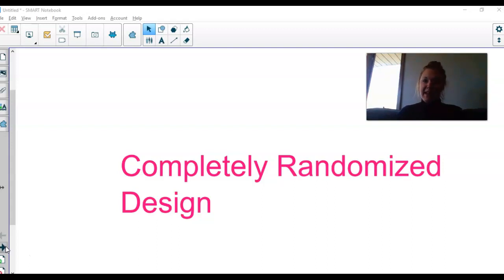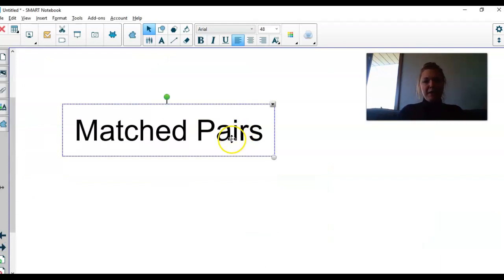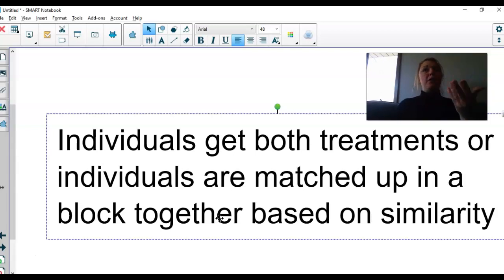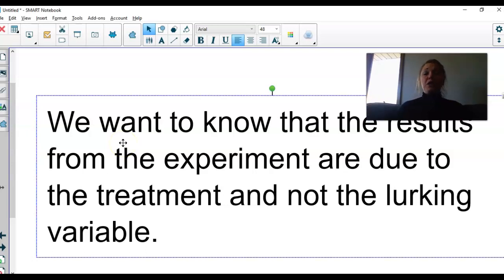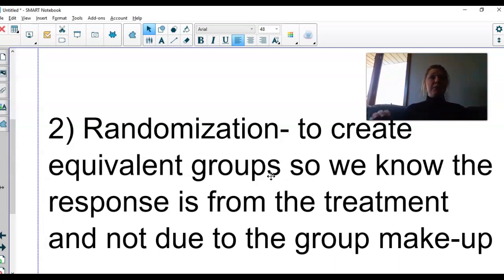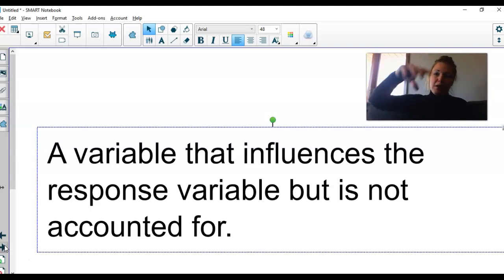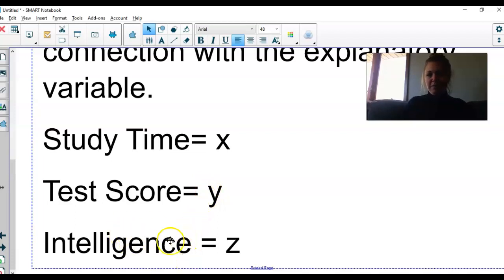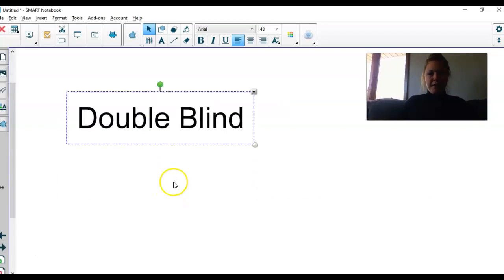Flash Cards with Opel (Experiments)